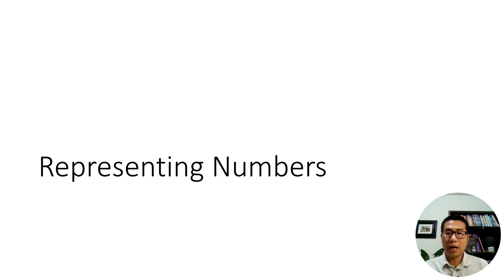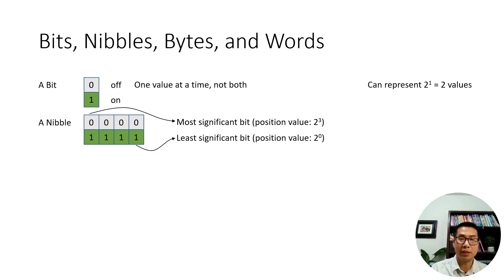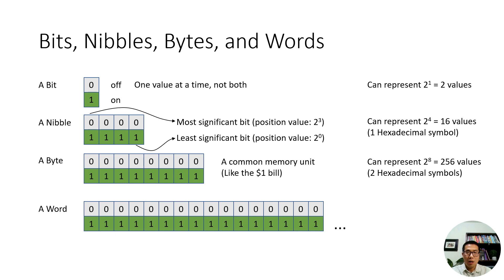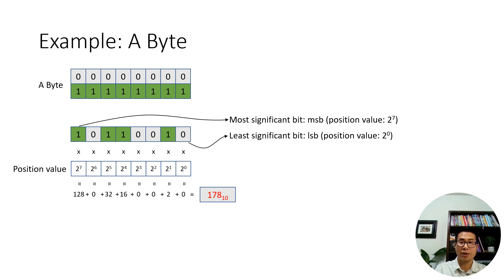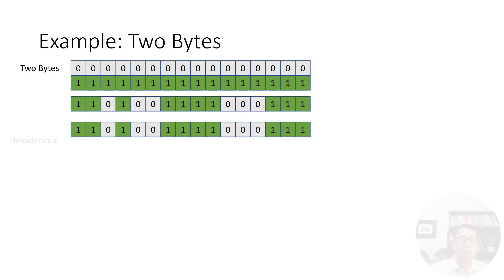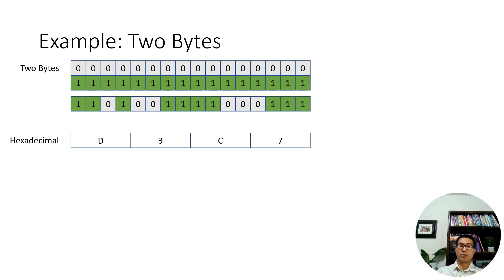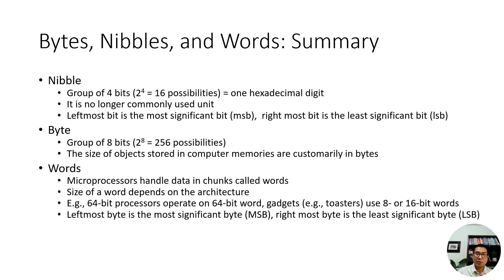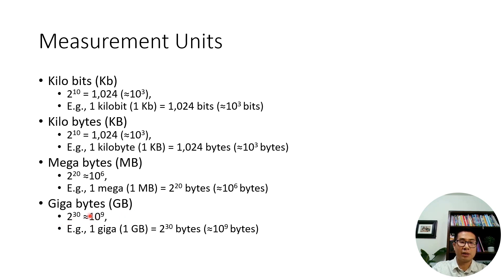Module01 02 Representing Numbers